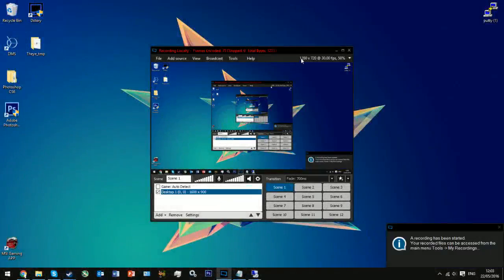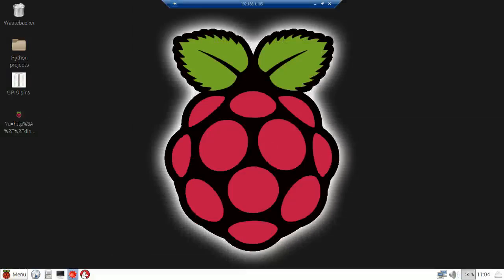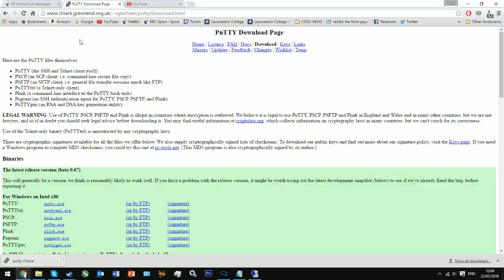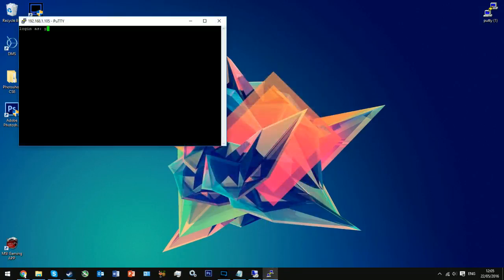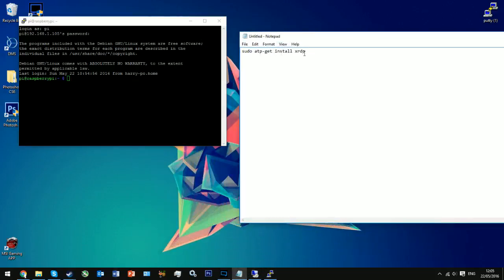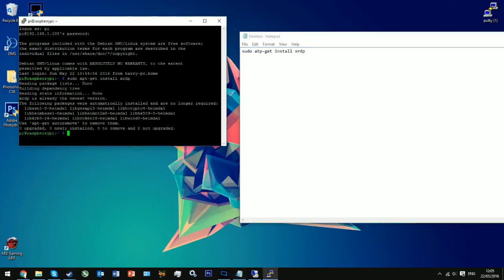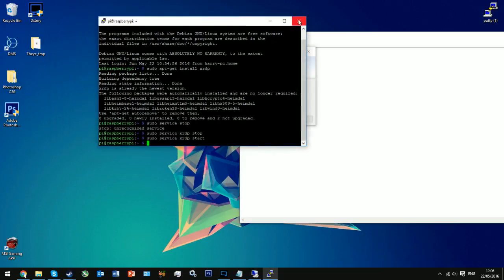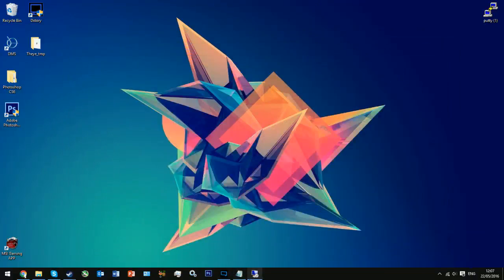How to control your raspberry pi from windows 7,8,10 (remote Desktop)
sudo apt-get install xrdp

How to control your raspberry pi from windows 7,8,10 (remote
Desktop)